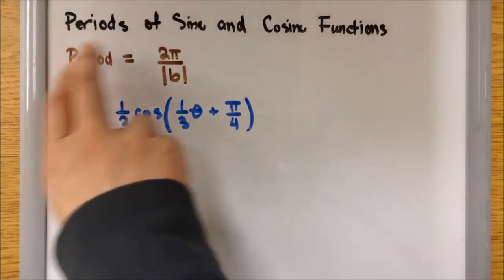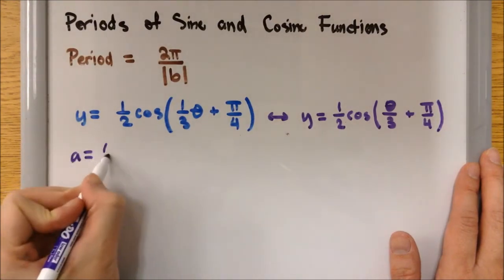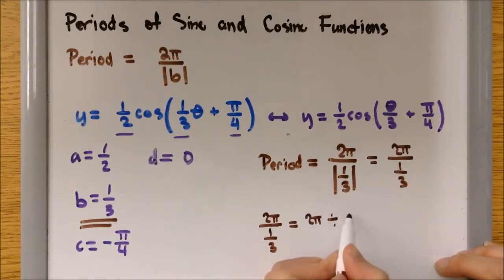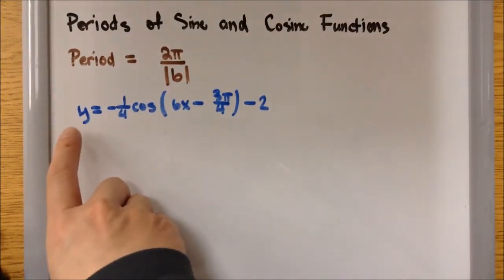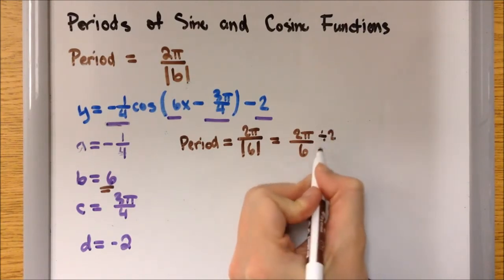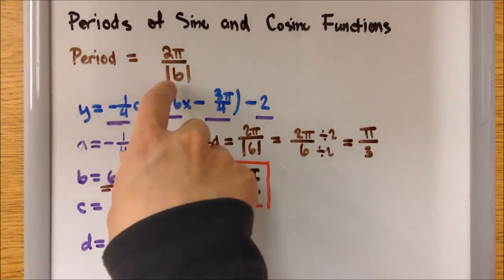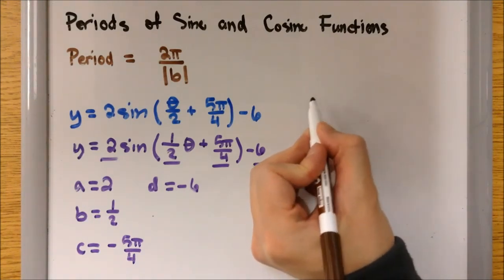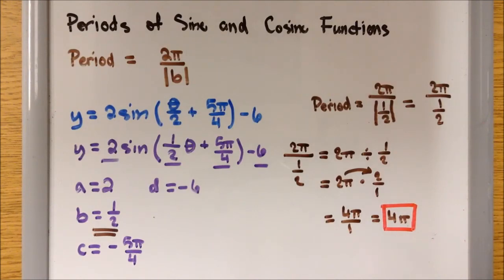4.4E Periods of Sine and Cosine Functions Examples